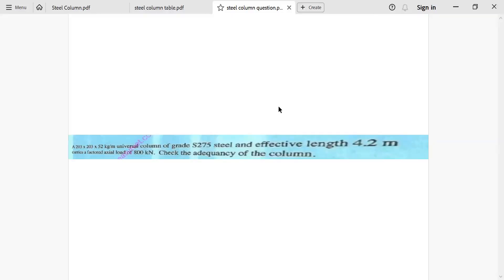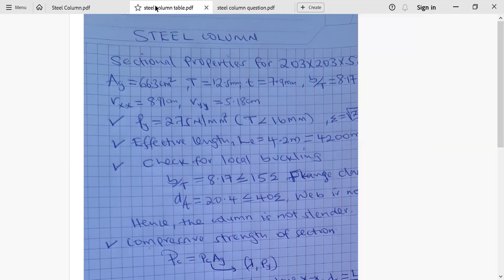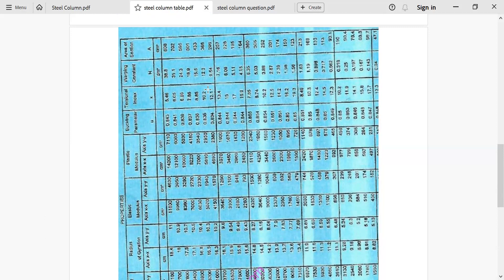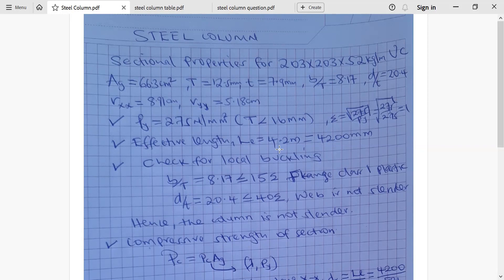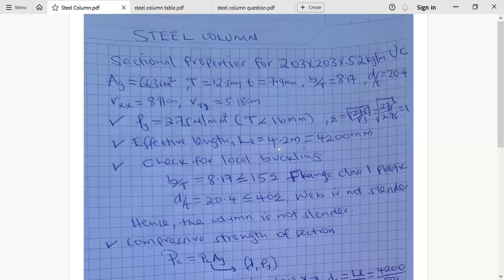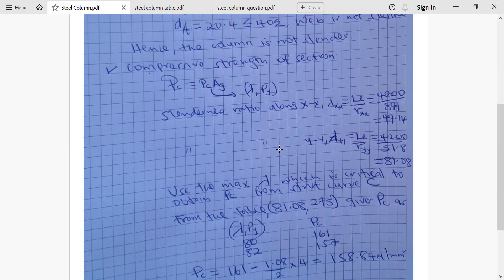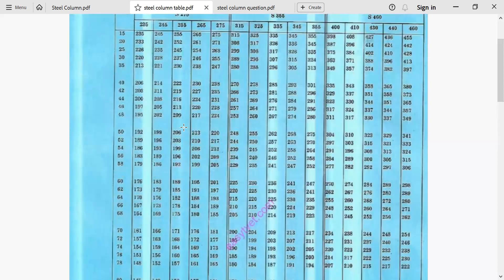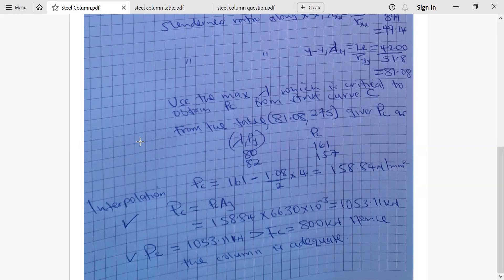Steel column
Well elaborated step-wise UC steel column design